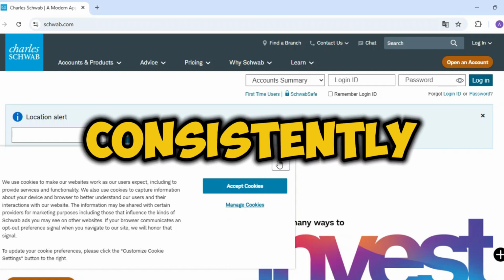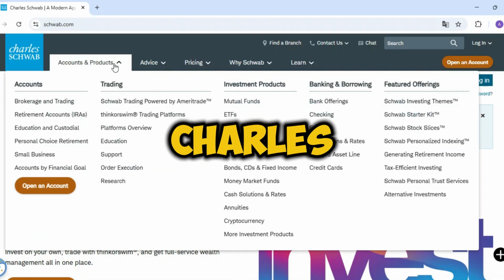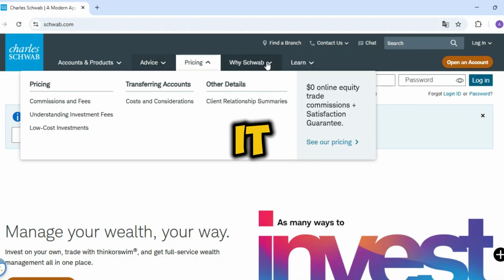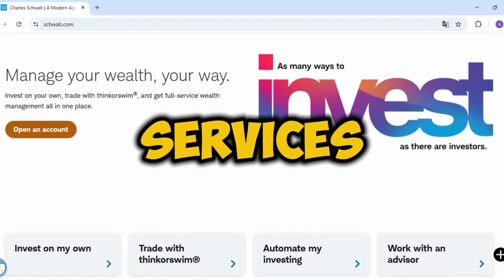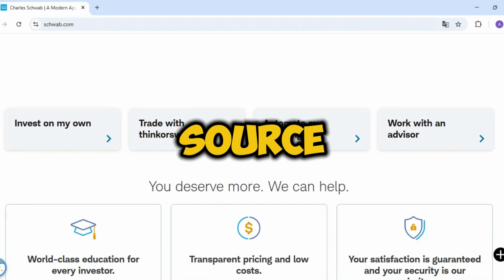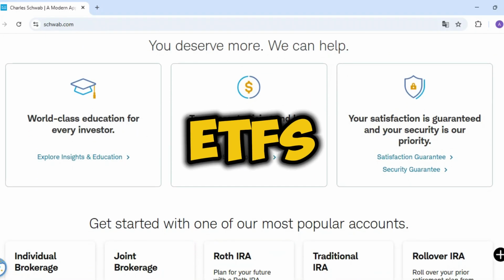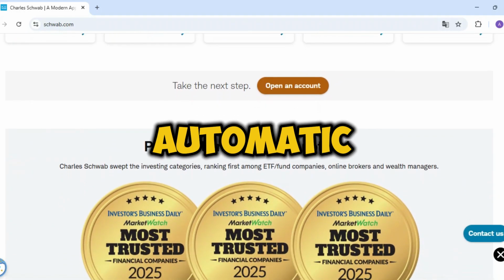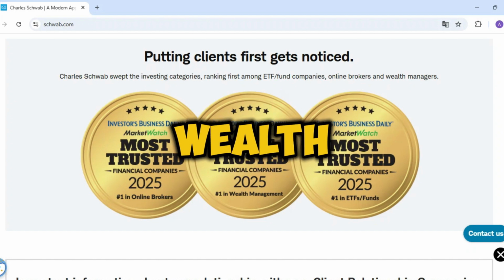How to Set Up Automatic Contributions at Schwab – Step by Step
Want to grow your investments consistently at Charles Schwab? 📊 In this step-by-step tutorial, I’ll show you how to set up automatic contributions to your Schwab accounts.

You’ll learn how to choose the account, set the contribution amount and frequency, and monitor your investments—perfect for investors who want a hands-off, disciplined approach to building wealth.